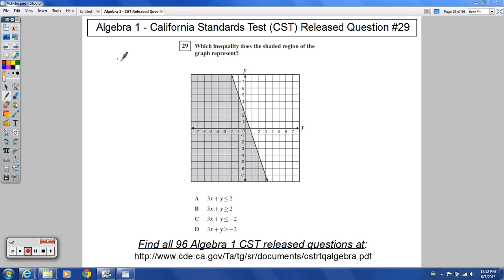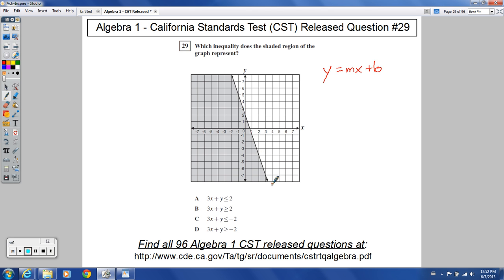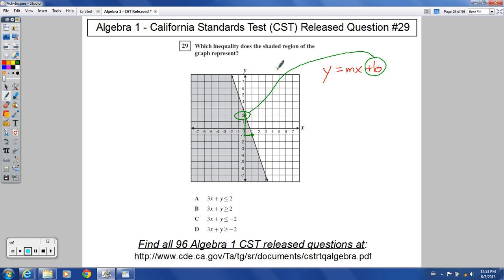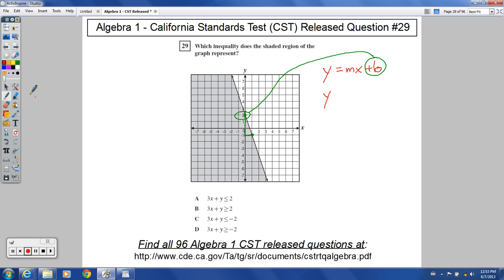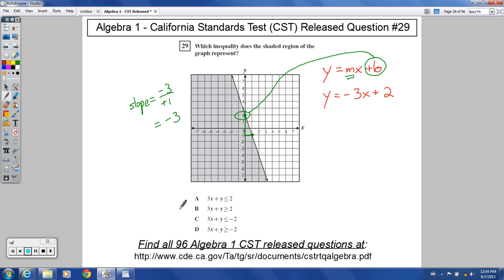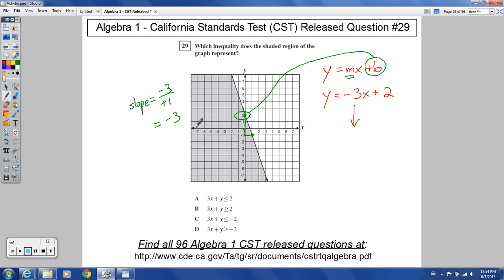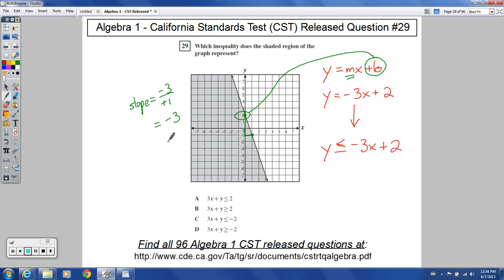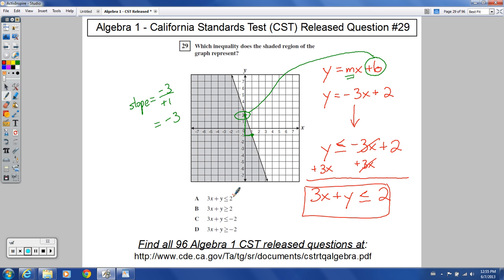Algebra 1 - CST Released Question #29 (Graphing Linear Inequalities)